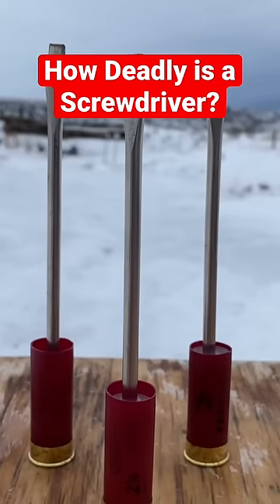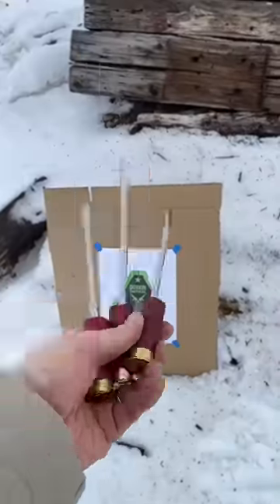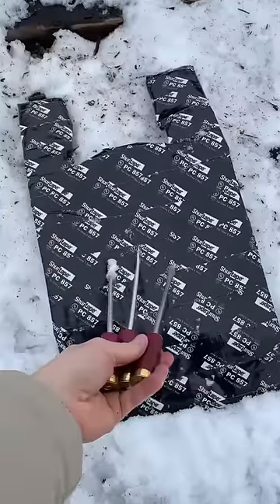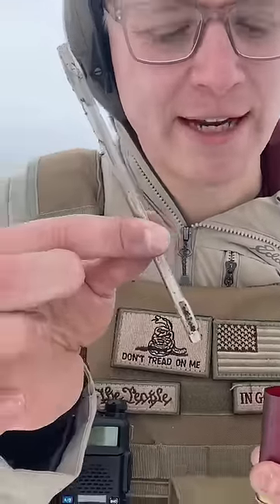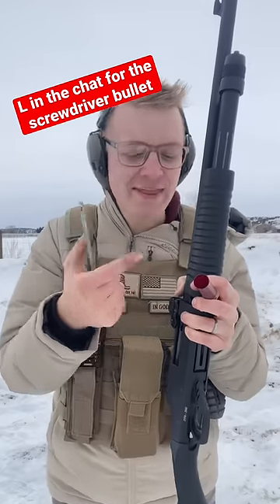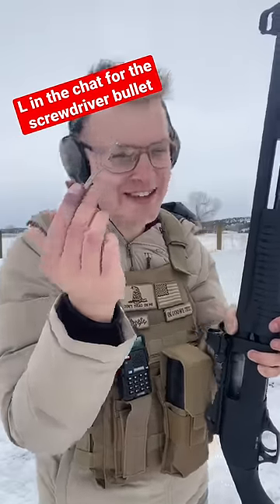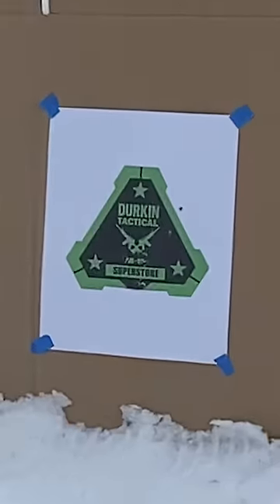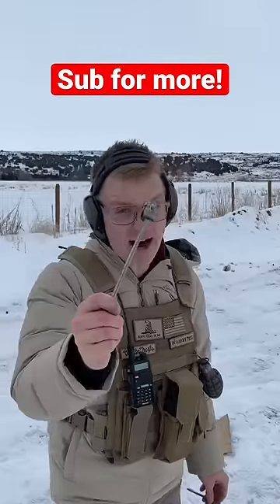(Fail) *SCREWDRIVER BULLET* Deadly?